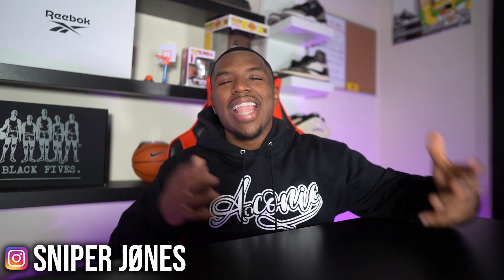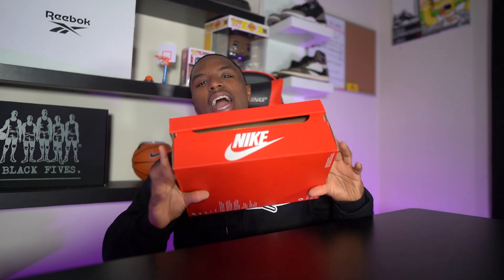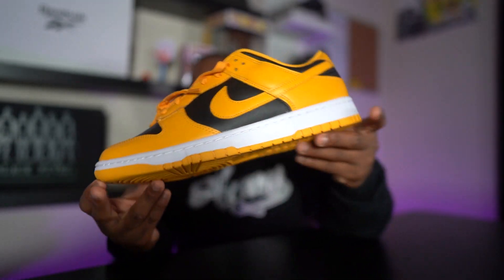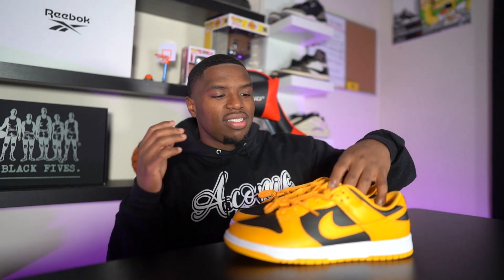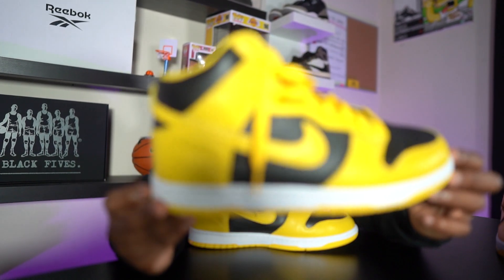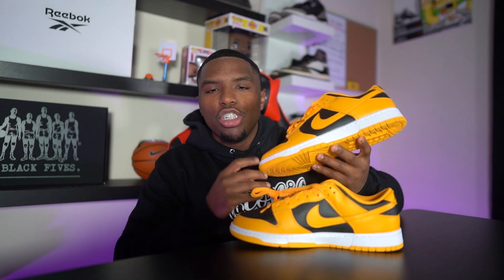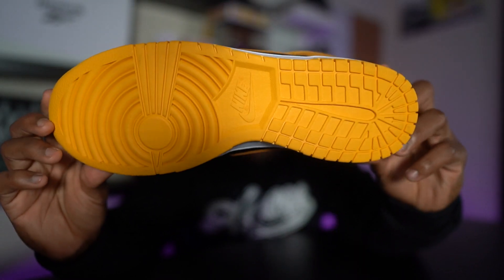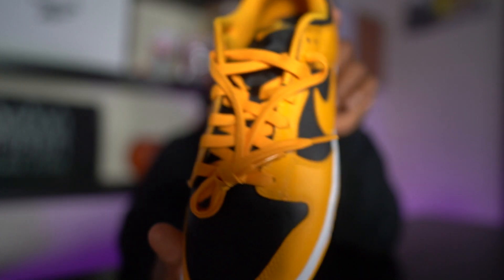Nike Dunk Low GoldenRod Review & On Foot 🤯🔥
The nike dunk low goldenrod is the newest sneaker coming from nike. the nike dunk is one of the most popular sneakers of 2021 and this goldenrod colorway is another 1 to add to the collection.